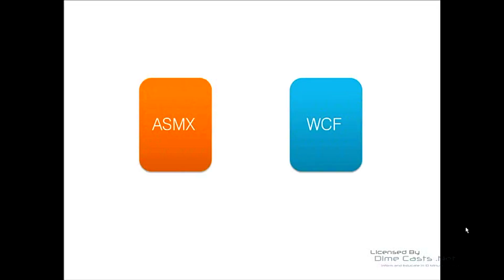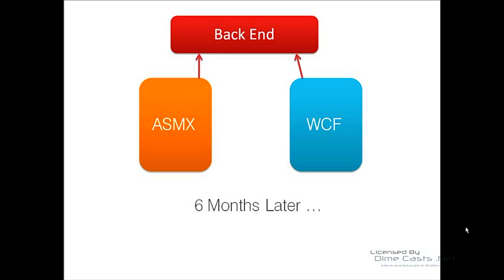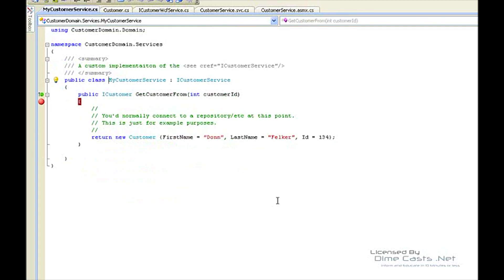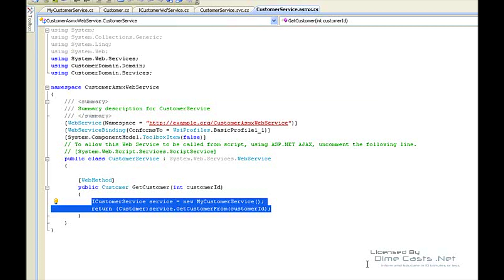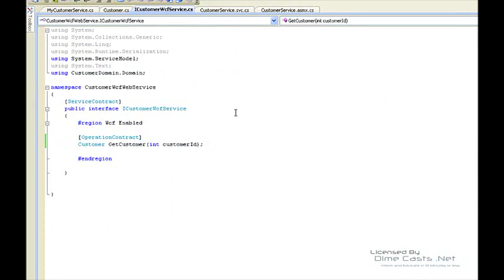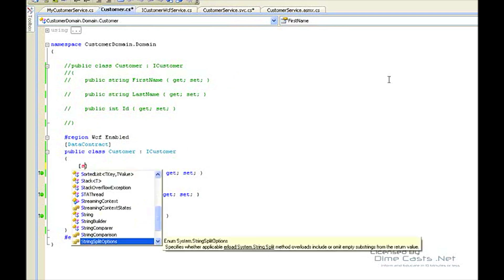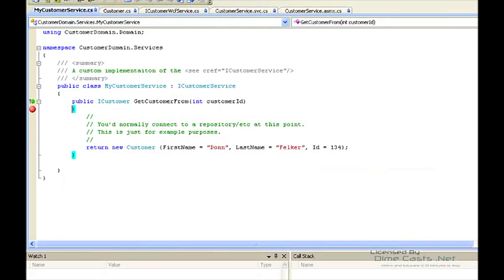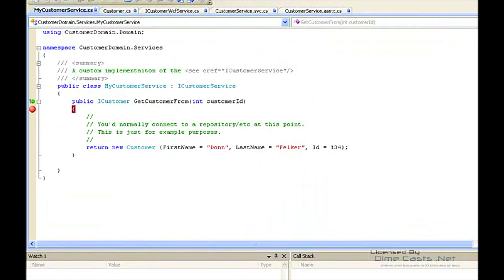Migrating from .asmx web services to WCF web services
Episode #73

In this episode we will walk you though the process of converting your company from using .asmx services over to WCF services.

The focus of this episode is how you can setup your environment to support both types of services and use the same back end. This will allow you to slowly convert over any consumers from .asmx to WCF.

Author: Donn Felker
Level: Intermediate
Recorded on: 12/26/2008

programming